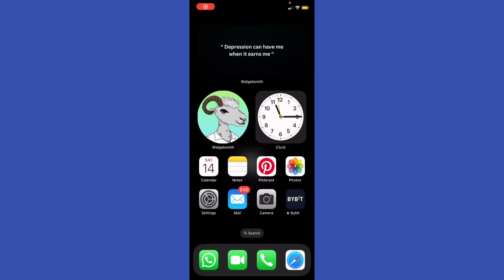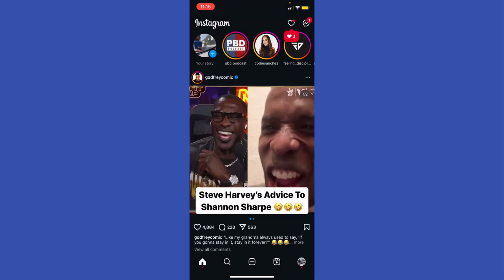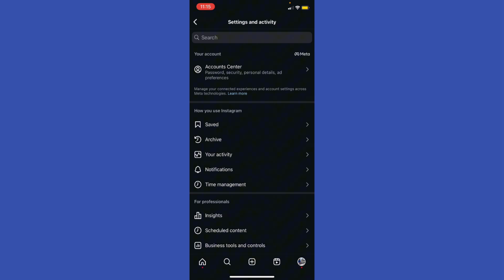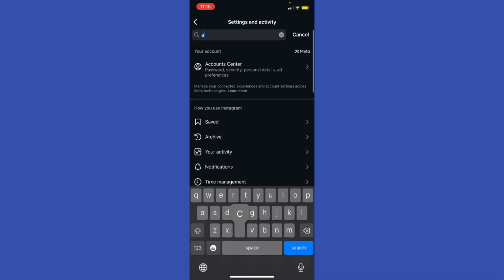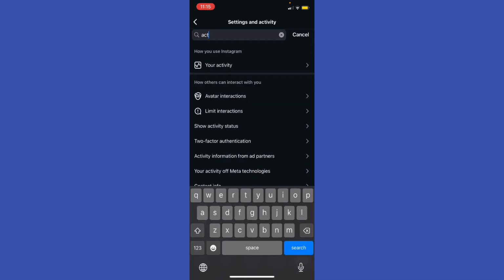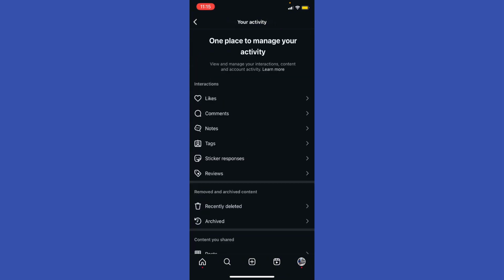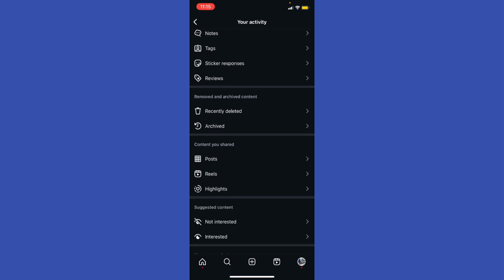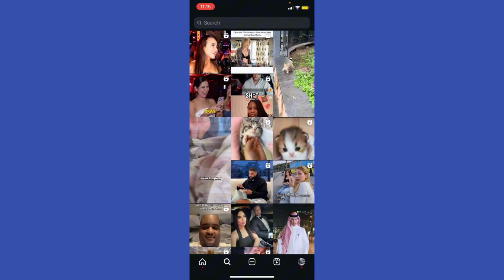How to check search history on instagram (2024)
How to check search history on instagram

In this video i´ll show you How to check search history on instagram. The method is very simple and clearly described in the video. follow all the steps & check search history on instagram